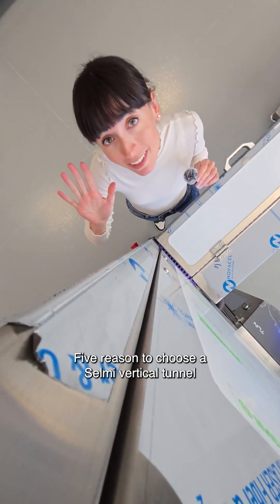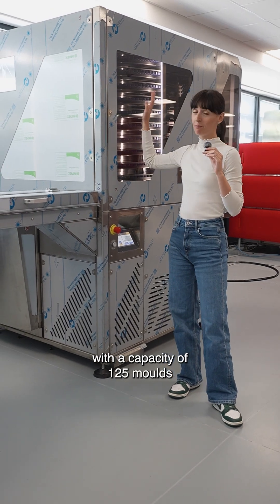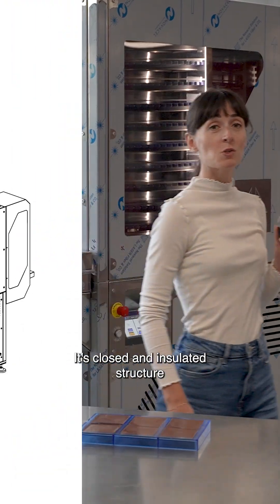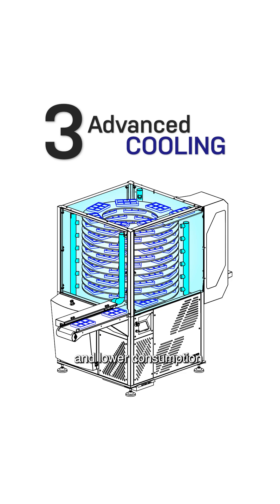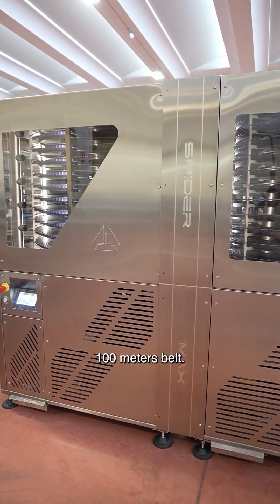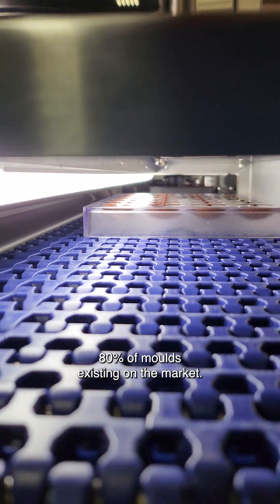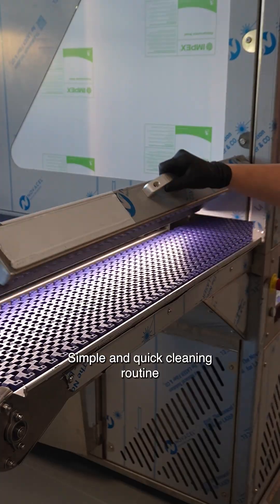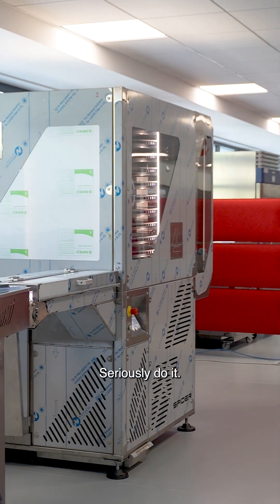WHY SELMI - Spider Vertical Cooling Tunnel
Big projects but a tiny space to fit them in? - Don’t worry, we are on it! Discover our cooling vertical tunnel